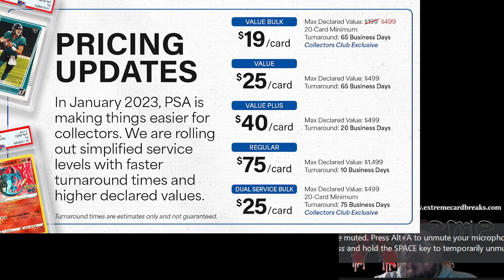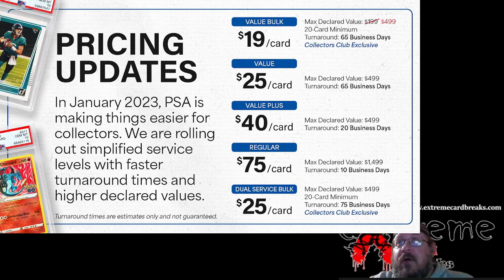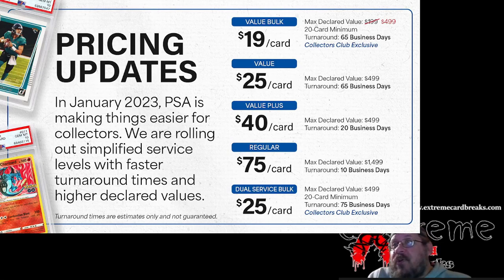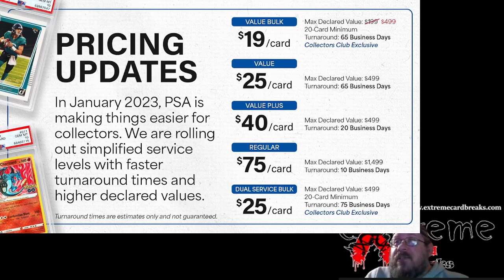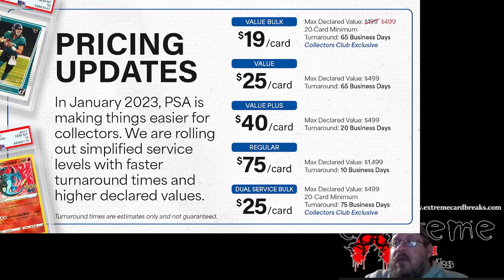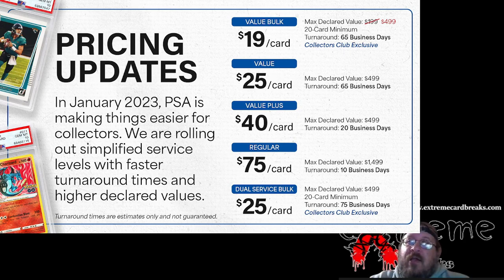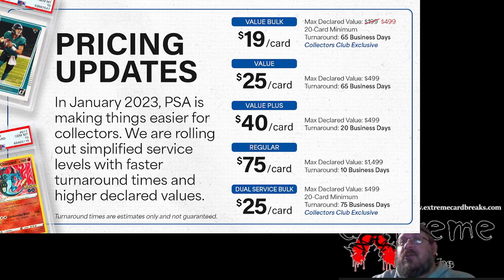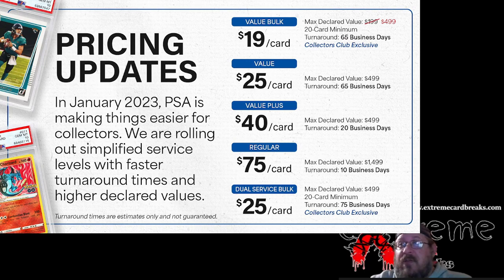New PSA Grading Prices for 2023 - If you Grade w/ PSA, What are Your Thoughts?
1811 N Dixie Ave #104

Who do I collect:
Roberto Clemente
Michael Jordan
Nolan Ryan
Sidney Crosby
Vintage Cards